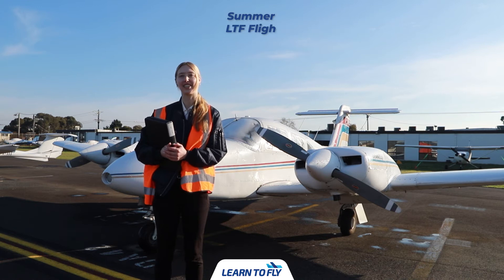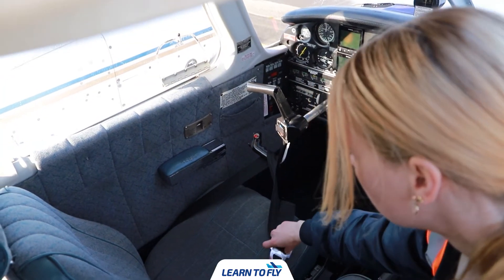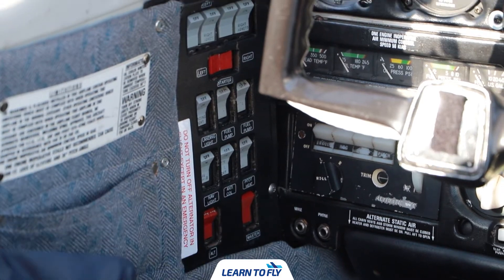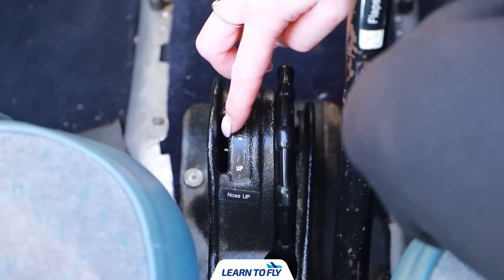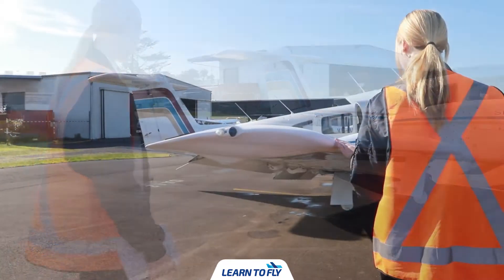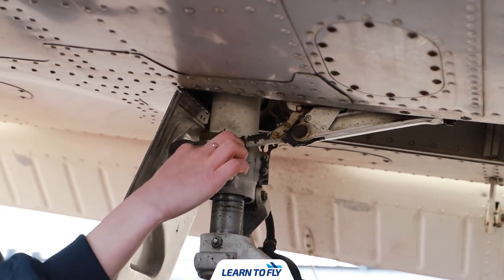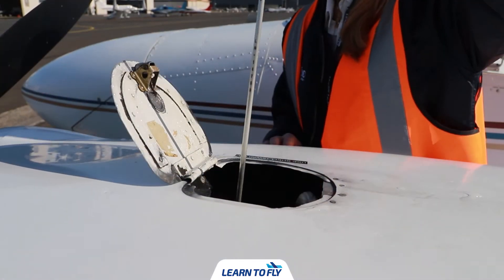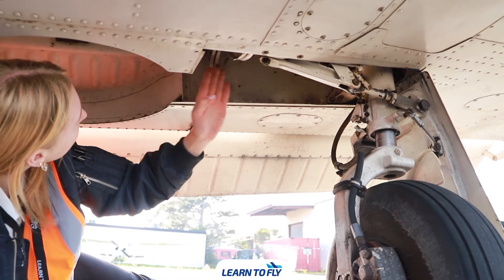Step by Step Guide to Pre-Flight Checking the Twin-Engine Piper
LTF Flight Instructor Summer takes you step by step through completing the pre-flight check procedure for our Piper PA44 Seminole multi-engine IFR flight training aircraft at our Moorabbin Airport training base in Melbourne.